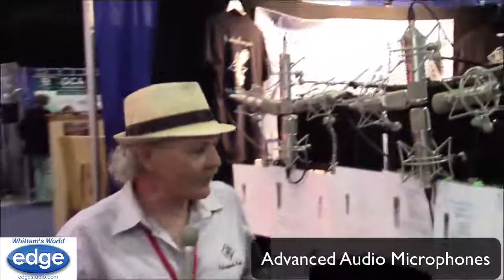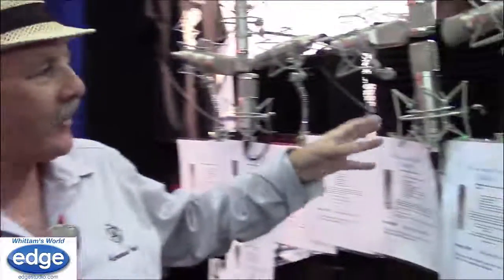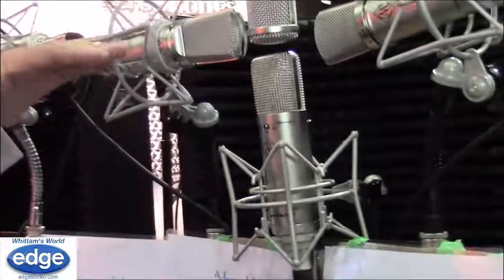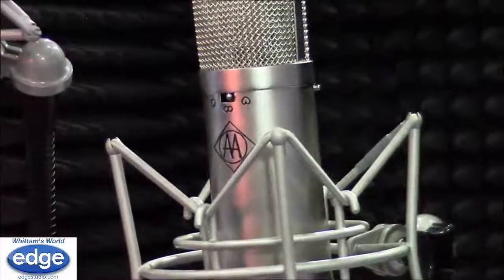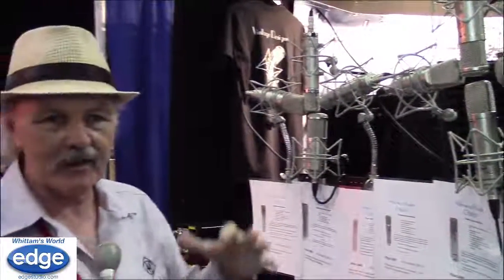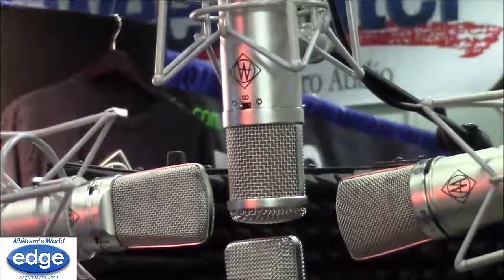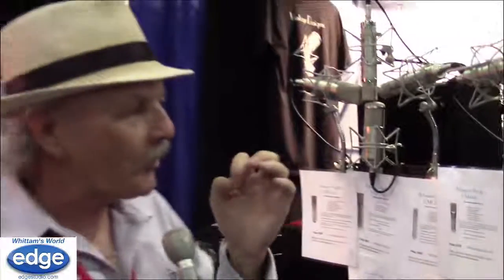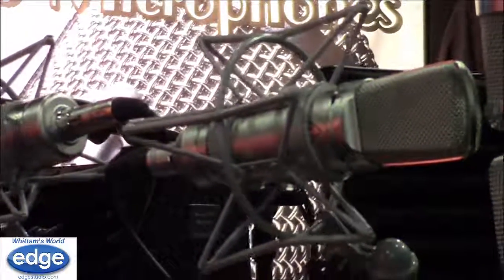Edge Studio's Whittam's World: AES 2014 Advanced Audio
Dave Thomas, CEO/Designer at Advanced Audio, discusses microphones at AES.